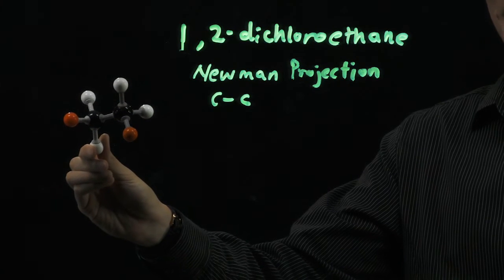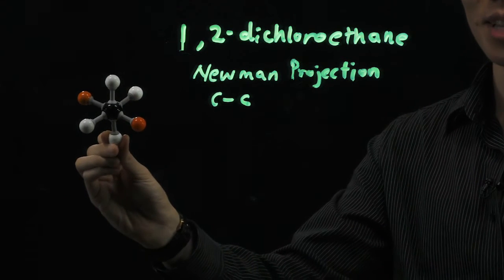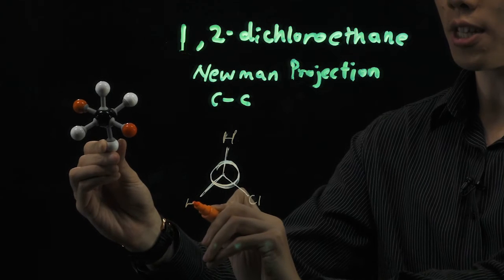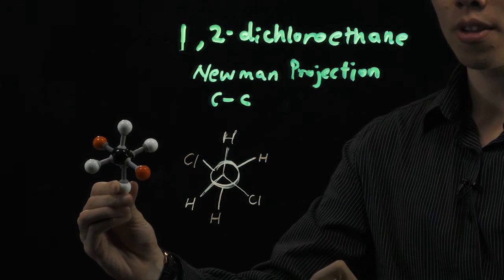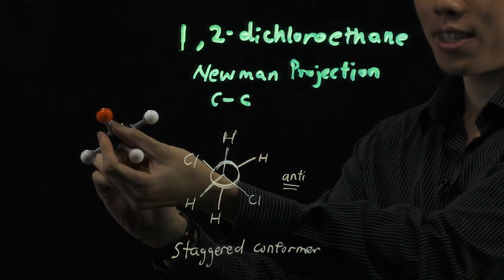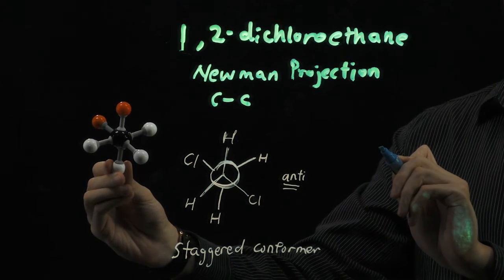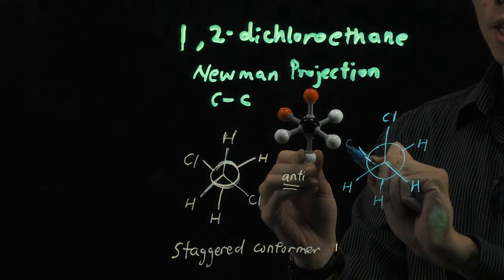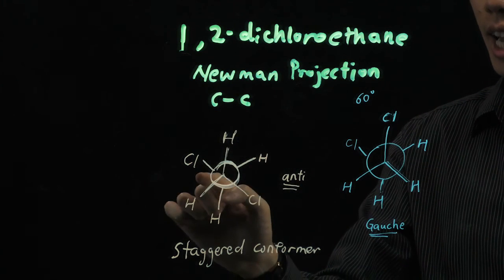Lightboard: Newman projection: Staggered, Gauche, Anti Conformers